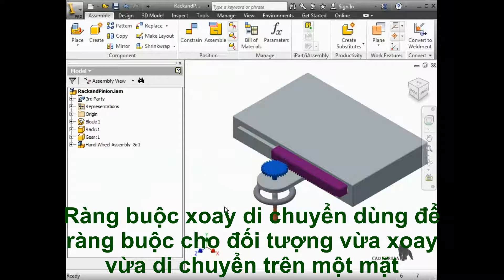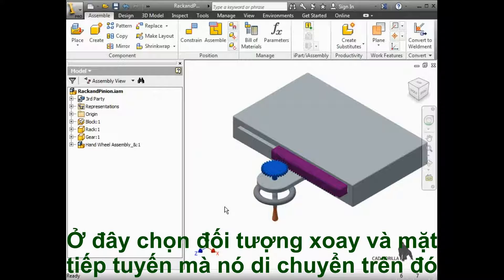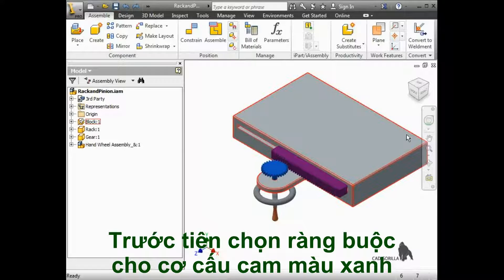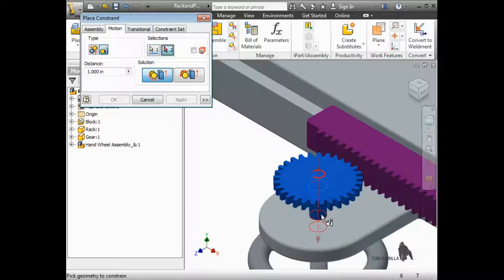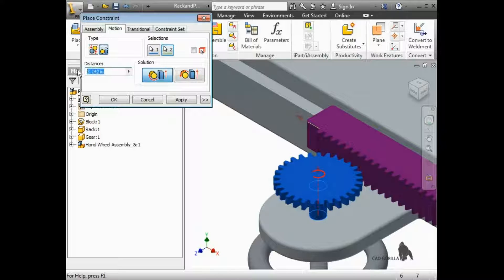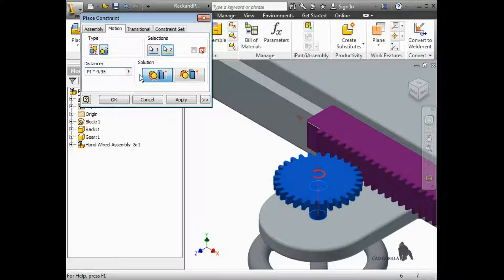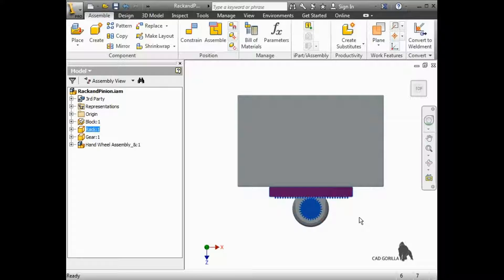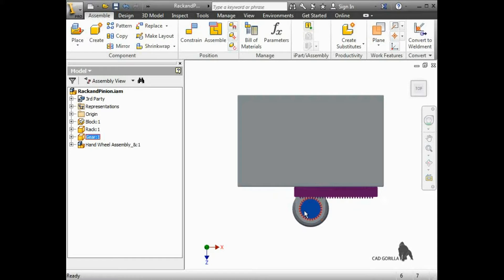05 Advanced Cosntraints 03 Rotation Translation Constraint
Inventor Professional 2016

Inventor Professional 3D CAD software offers an easy-to-use set of tools for 3D mechanical design, documentation, and product simulation. Digital Prototyping with Inventor helps you design and validate your products before they are built to deliver better products faster.
Get free video training in Inventor®

Design careers start with free Inventor software training—no experience required. Beginners watch Inventor training videos to prepare for class projects, intermediate learners use them to build 3D product design skills, and advanced students review them for a refresher—and to earn professional Inventor certification. Just choose your skill level on the video menu below, and download Inventor for free Inventor Professional

Design careers start with free Inventor software training—no experience required. Beginners watch Inventor training videos to prepare for class projects, intermediate learners use them to build 3D product design skills, and advanced students review them for a refresher—and to earn professional Inventor certification. Just choose your skill level on the video menu below, and download Inventor for free
Autodek Inc là một công ty của USA với trụ sở chính đặt tại sausalito, california và là hãng phần mềm thiết kế tự động hóa lớn nhất thế giới, họ đã sớm khẳng định chính mình bằng hàng loạt các phần mềm nổi tiếng với ứng dụng lan tỏa rộng ở rất nhiều nghành như xây dựng, giải trí, truyền thông, kiến trúc,..., chứ không riêng gì ở nghành kỹ thuật và sản xuất.

Có thể kể đến một số sản phẩm nổi tiếng của họ như: Autocad, Softimage, Maya, Discreet Inferno, Discreet Fire, Discreet Flame, Discreet Flint, 3ds Max, Lustre, Toxik, Autosketch, Autodesk Location Logic, Autodesk Subscription Program, and Discreet Smoke, Autodesk Animator Studio, Cyberspace,...và Autodesk Inventor mà chúng ta muốn nhắc đến cũng là một trong những sản phẩm nổi tiếng của Autodesk “dành tặng” riêng cho nghành kỹ thuật, đa số các phần mềm CAD được phát triển từ Autodesk đều sử dụng hệ Shape Manager Kernel(một hệ được phát triển từ hệ ACIS Kernel và là hệ Kernel độc quyền của Autodesk) và Autodesk Inventor cũng nằm trong số này.